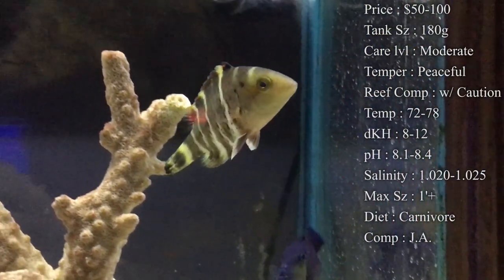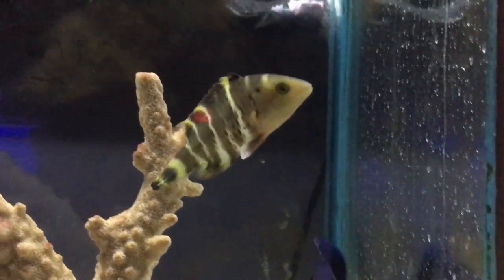All About The Red-Breasted Wrasse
Needing a huge fish that will not terrorize your other fish?! I got just the one for you! This wrasse gets huge but is one of the most peaceful fish in the aquarium, almost to the extent of being shy in the beginning. Their size is not the only thing that catches the eye, it also is the patterns on their skin. Marvelous.

What to Follow :
Personal :